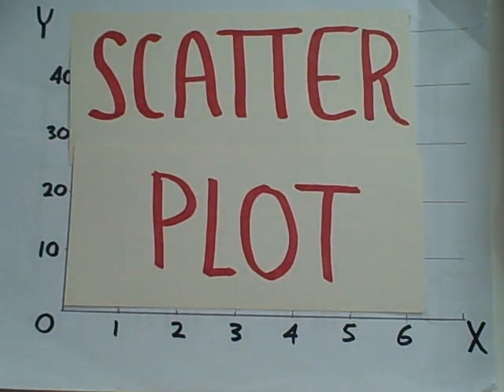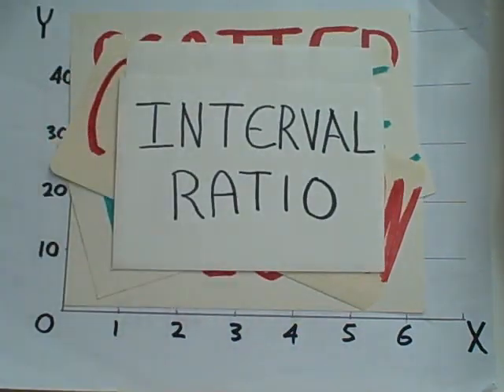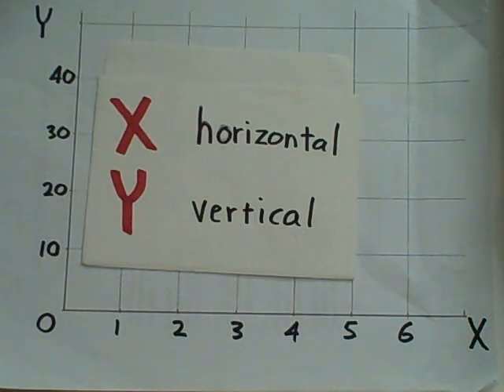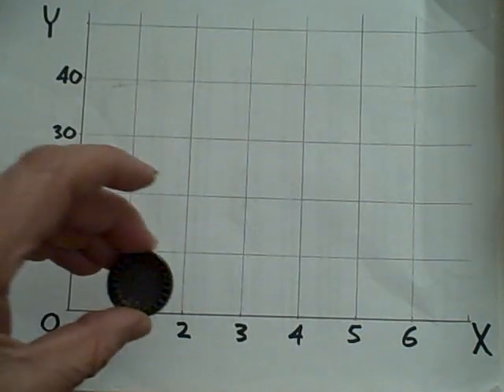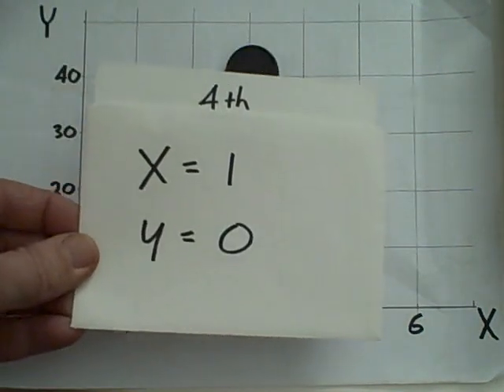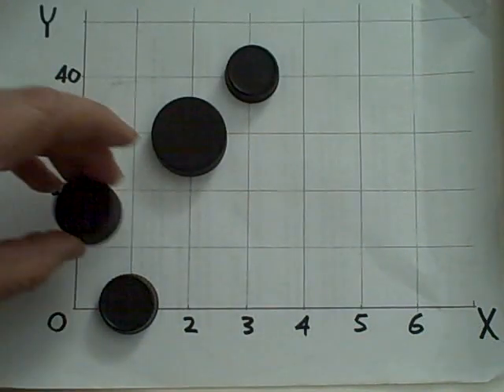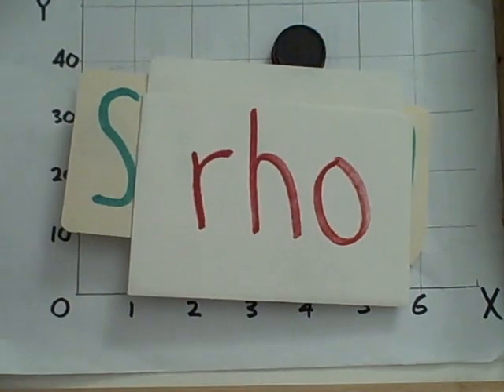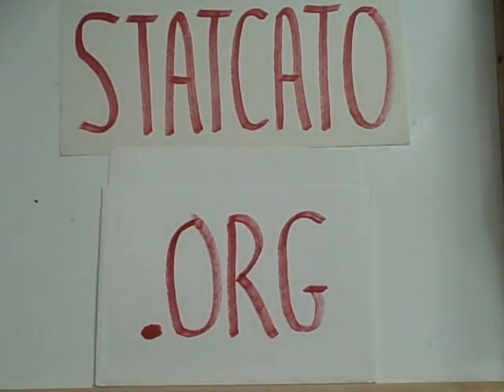Bivariate Scatter Plot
When and how to use the bivariate scatterplot.